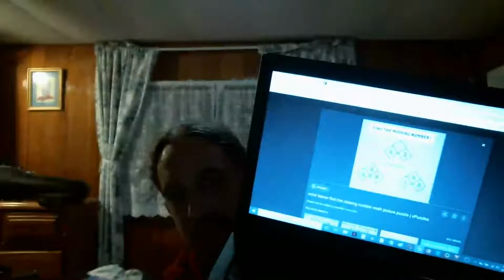music making and audio game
trying to create some noise